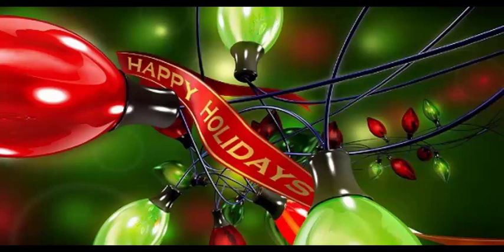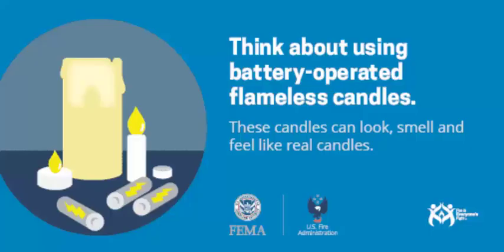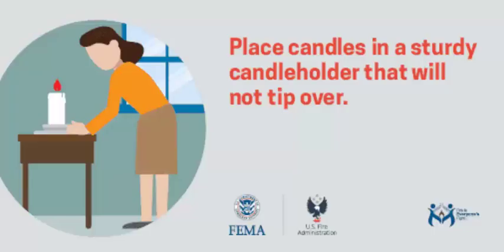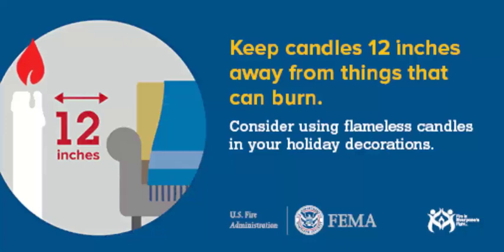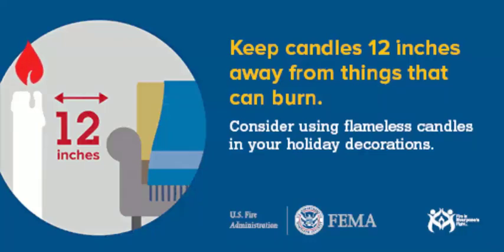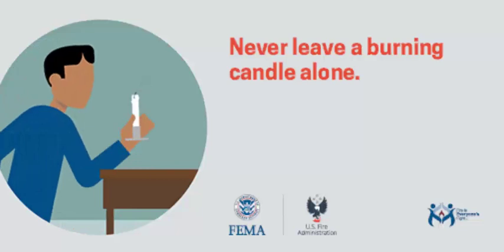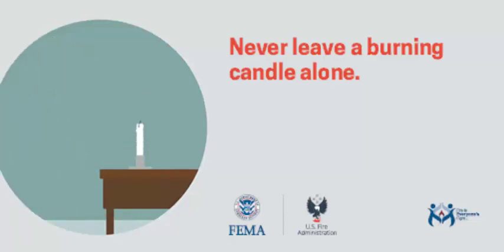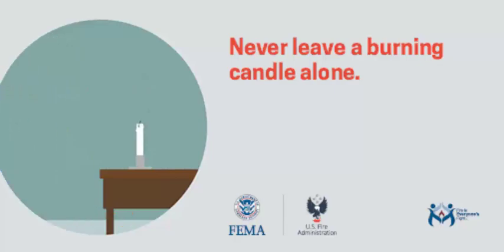Tip of the Day Candle Fire Safety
Holiday candle fire safety. What you can do to keep your house safe from candle fires during the holiday season.